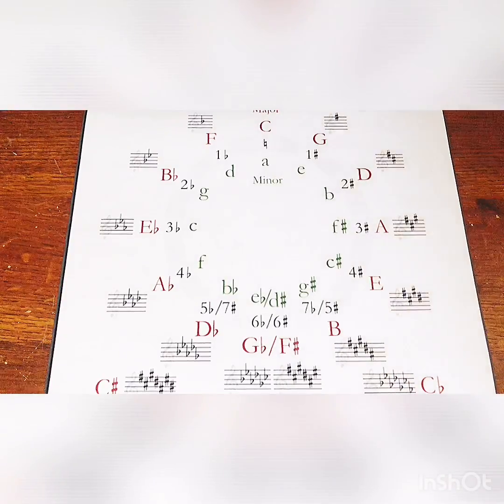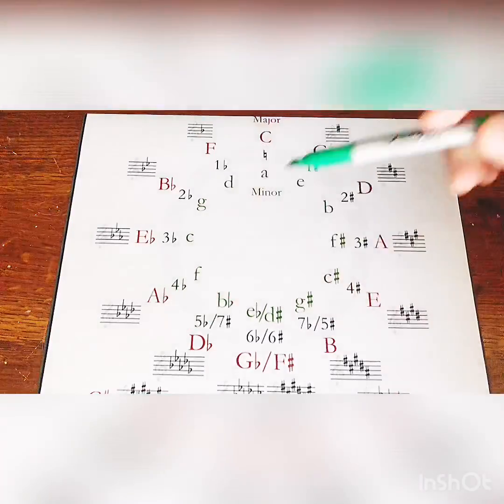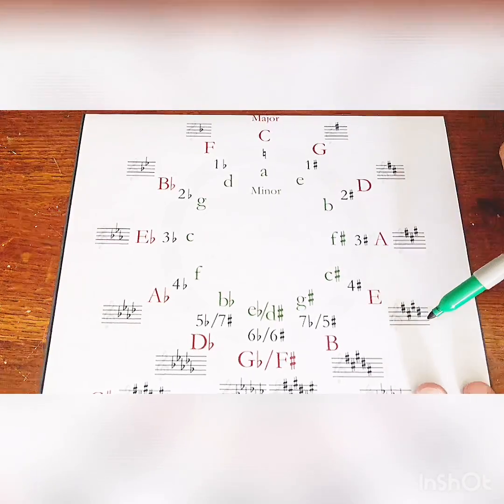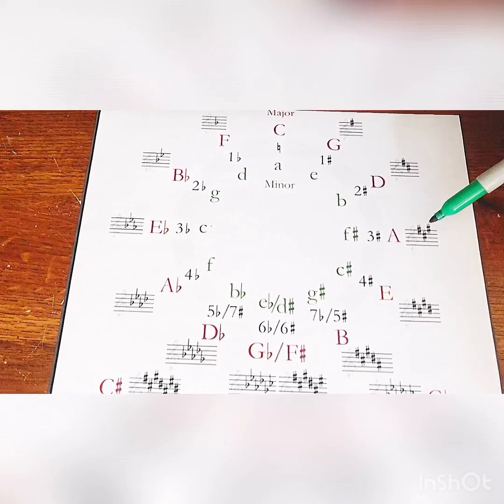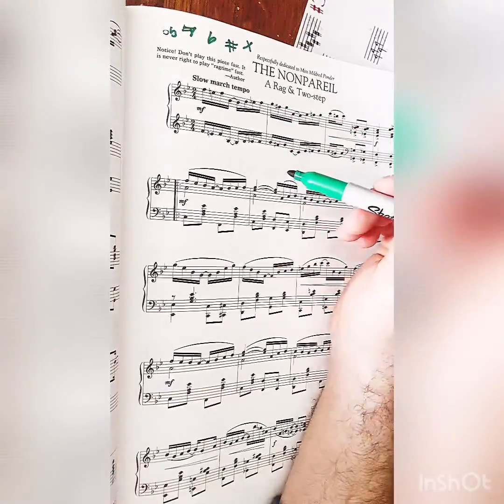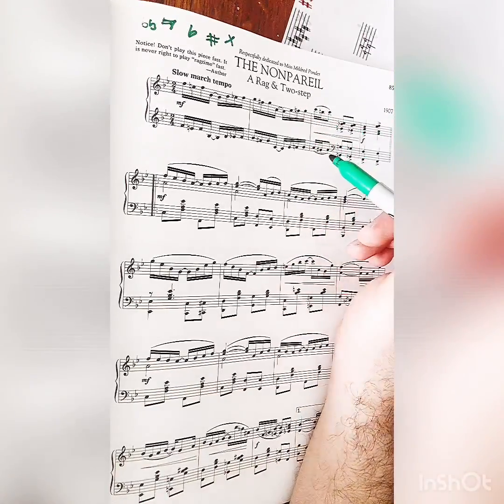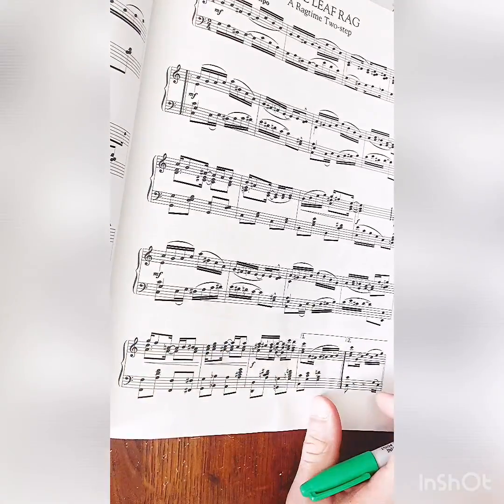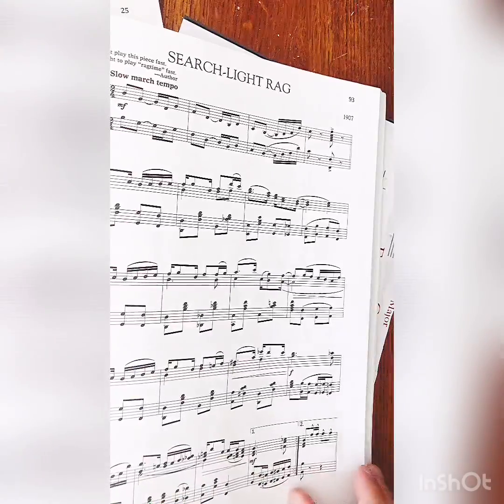How to read sheet music part 2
The continuation of my part one which was cut short. I go over key signatures, circle of 5ths, accidentals, and some other loose ends left out from part 1. Practicing and familiarizing yourselves with the concepts in both parts should give you a solid foundation to build upon should you desire to do so.